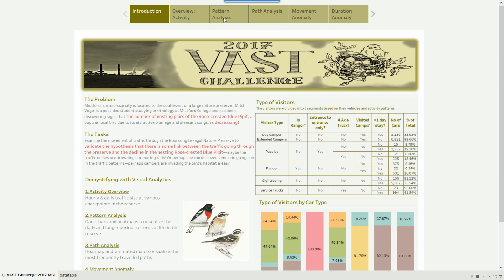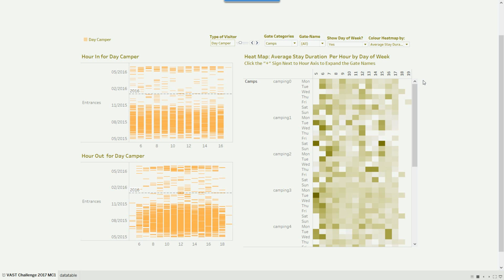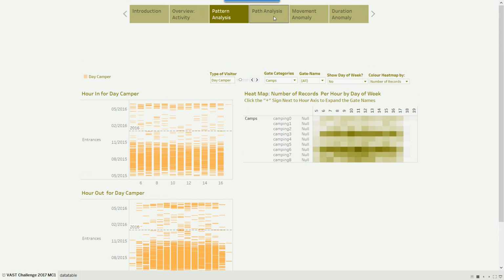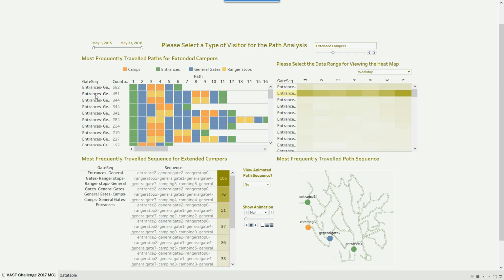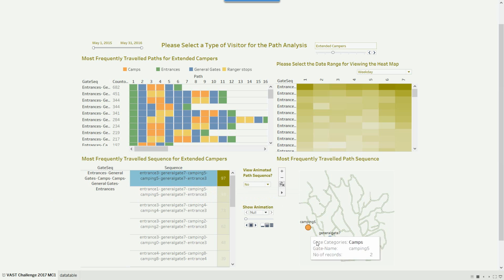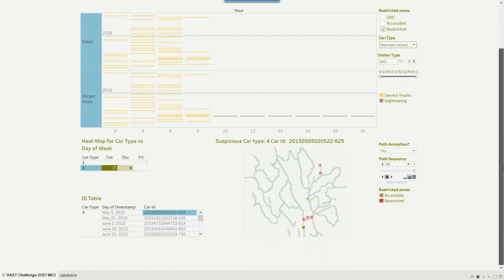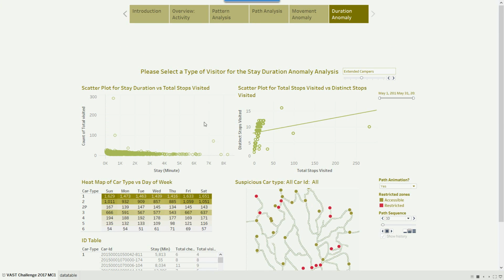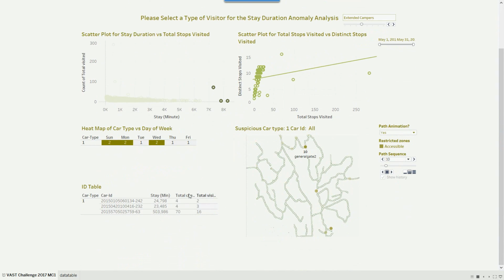VAST Challenge 2017 MC1